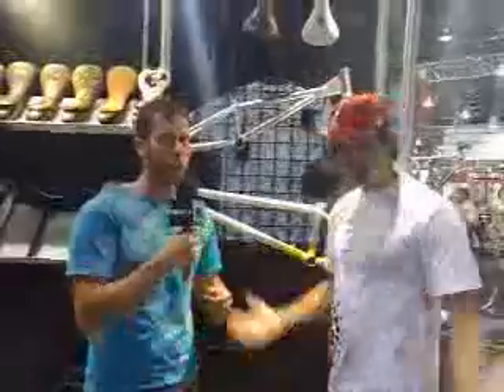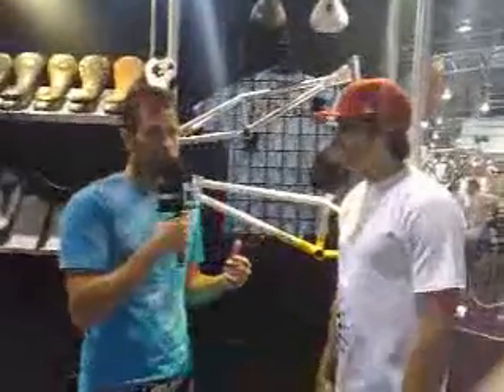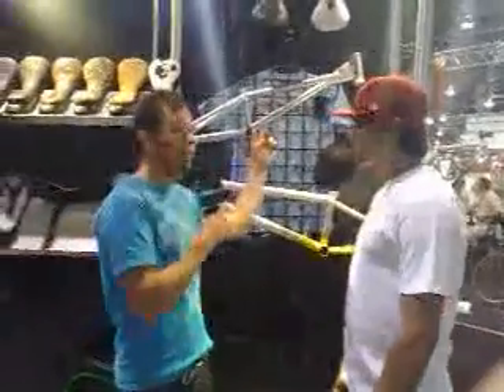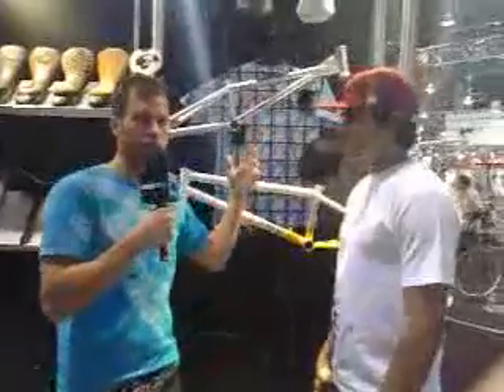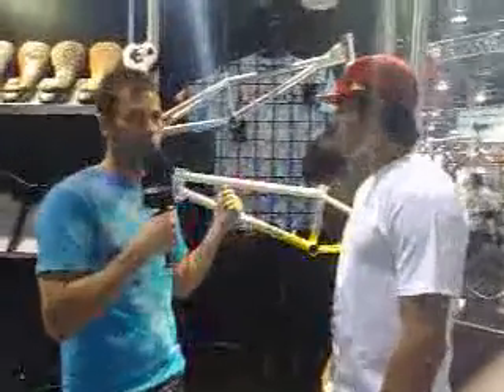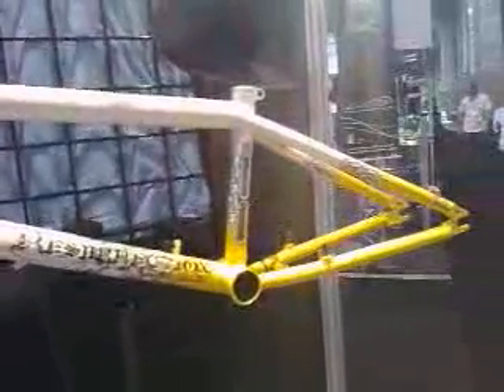QIK|Streaming video right from your phone